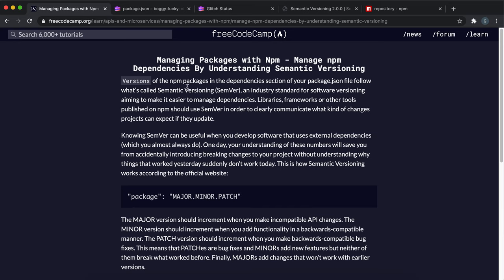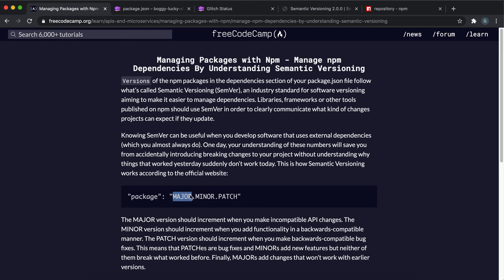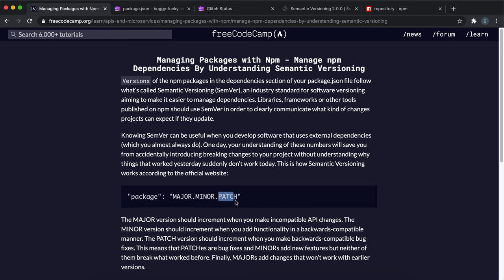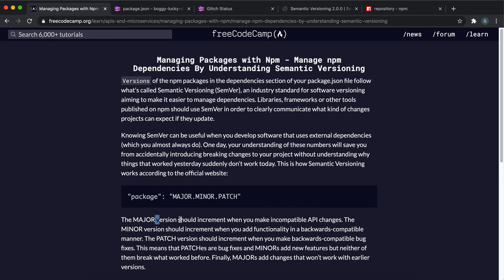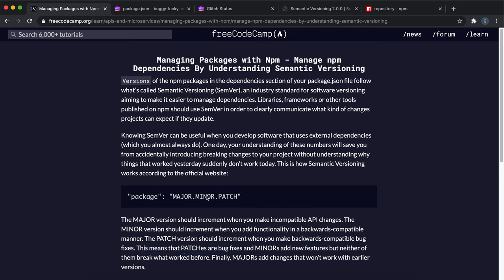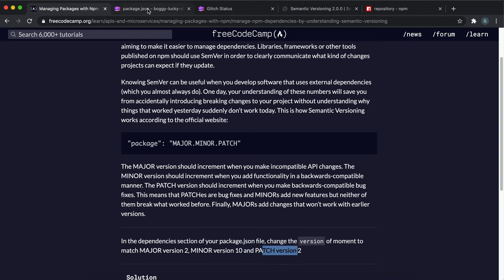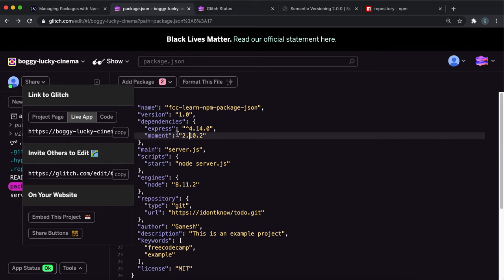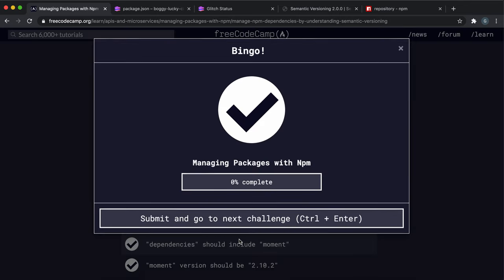07 - Manage Dependencies Semantic Versioning - Managing Packages with npm - freeCodeCamp Tutorial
npm requires that all packages published confrom to Semantic Versioning, an industry standard. They take the form major.minor.patch, where major signifies non-backwards compatible API changes, minor feature updates and patch small bugfixes.

Concepts:
Semantic Versioning
Given a version number MAJOR.MINOR.PATCH, increment the:
- MAJOR version when you make incompatible API changes,
- MINOR version when you add functionality in a backwards compatible manner, and
- PATCH version when you make backwards compatible bug fixes.

package.json
All npm packages contain a file, usually in the project root, called package.json - this file holds various metadata relevant to the project. This file is used to give information to npm that allows it to identify the project as well as handle the project's dependencies. It can also contain other metadata such as a project description, the version of the project in a particular distribution, license information, even configuration data - all of which can be vital to both npm and to the end users of the package. The package.json file is normally located at the root directory of a Node.js project.